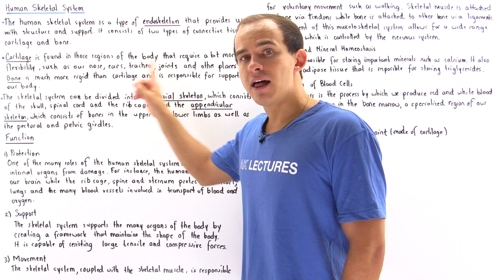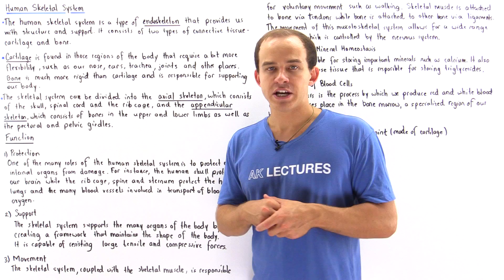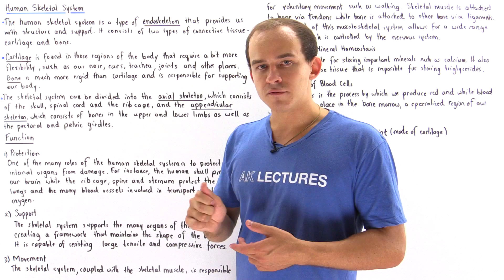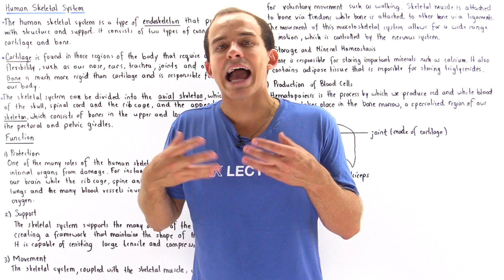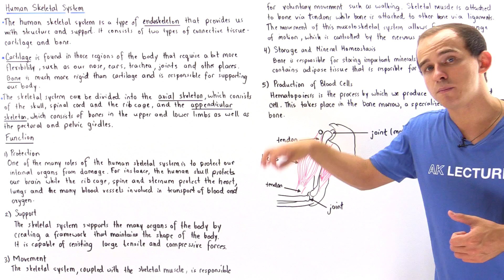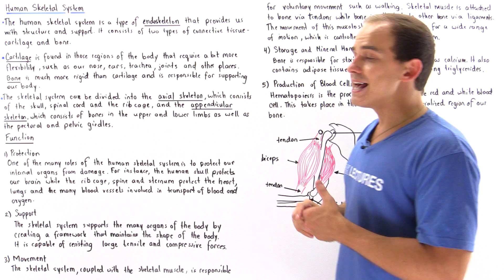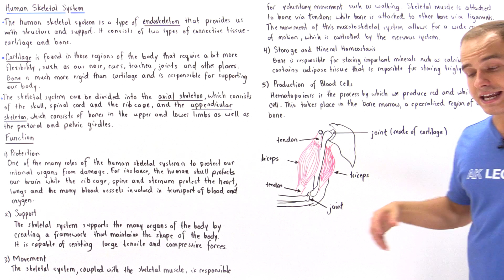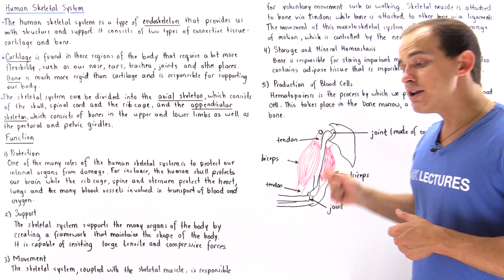Introduction to Human Skeletal System